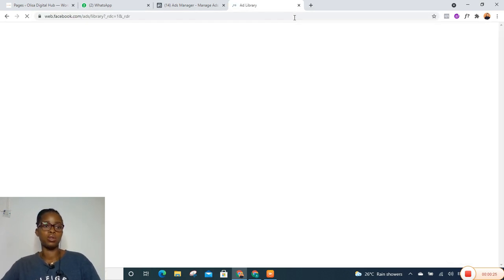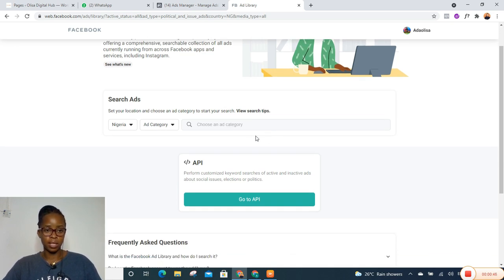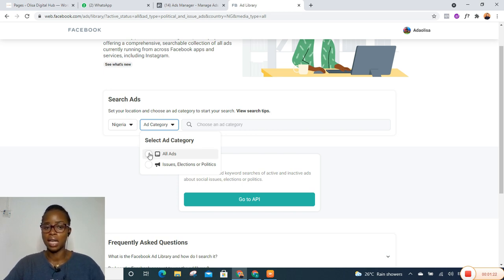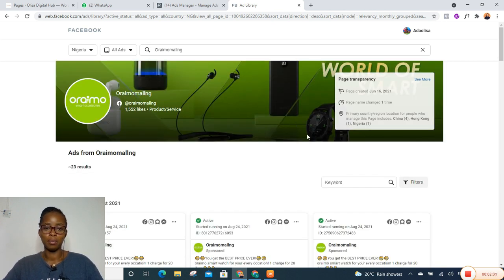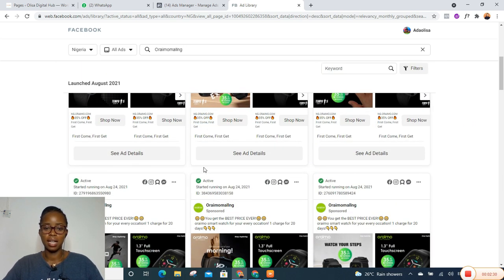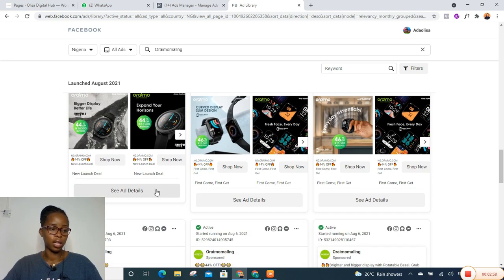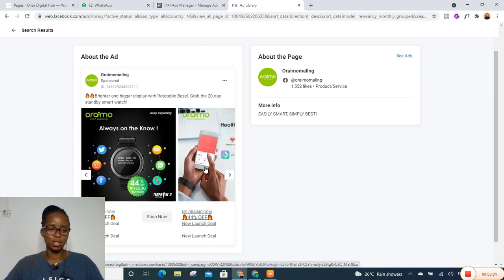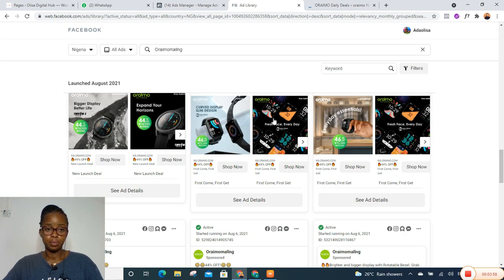Spy on your competition with the Facebook ad library.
Are you trying to peep to see what your competitors are up to?
Looking for ad creatives you can use to run a campaign and you seem to be out of ideas?
Then this tutorial is for you. Use the FACEBOOK AD LIBRARY to see all ads that are been run across Facebook family.